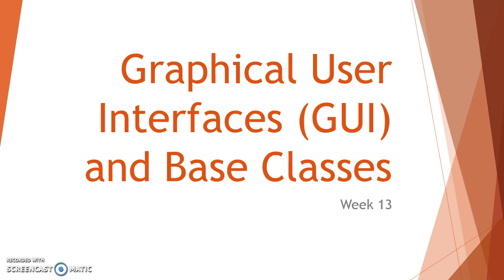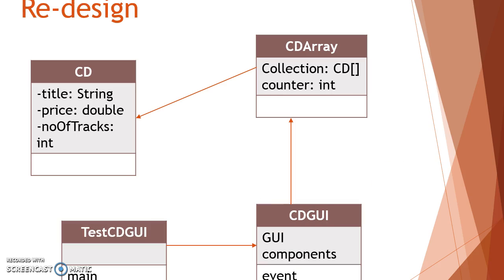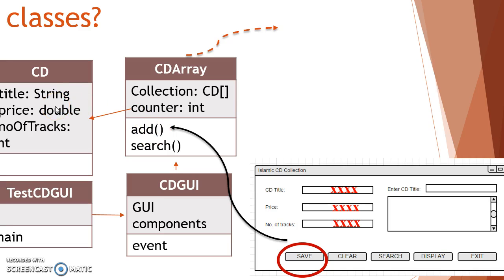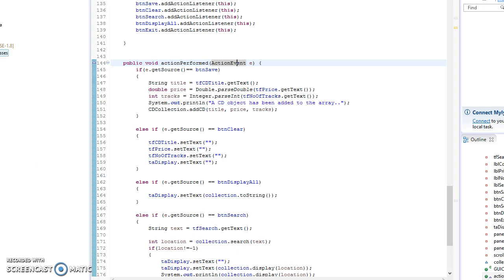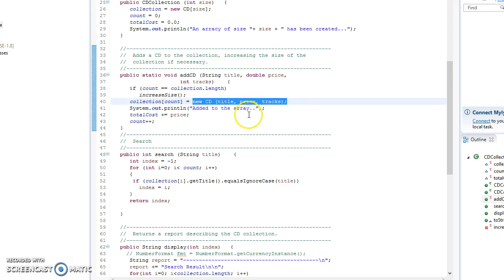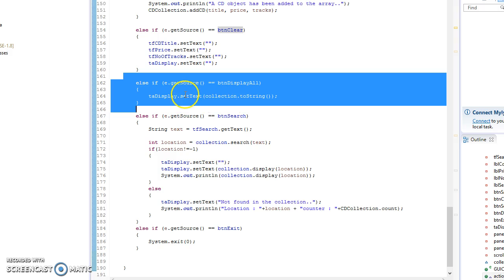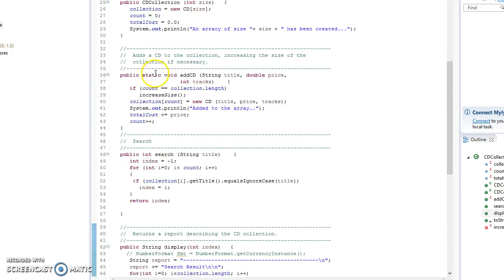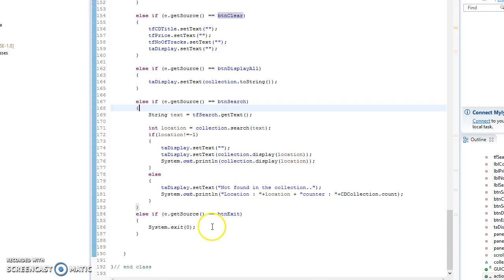Linking GUI with Base Classes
how to link gui implementation with base classes